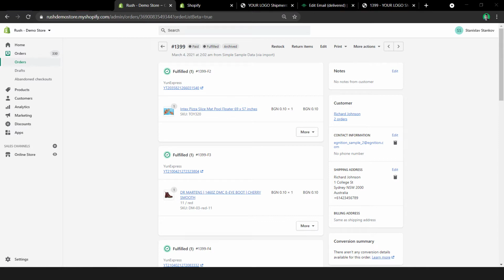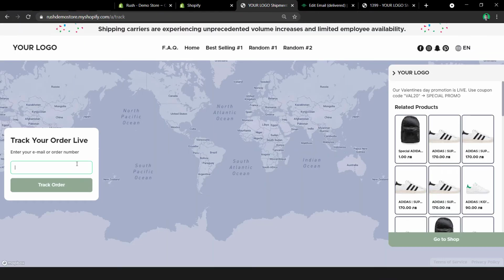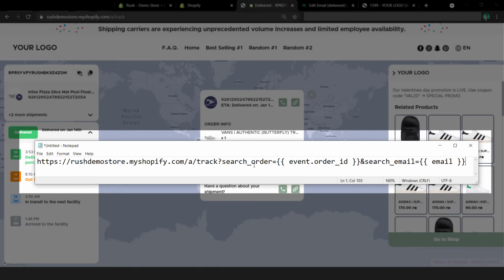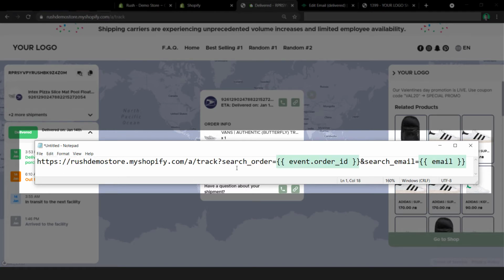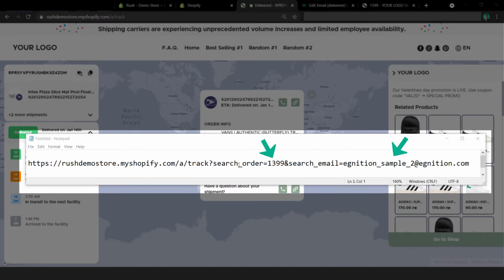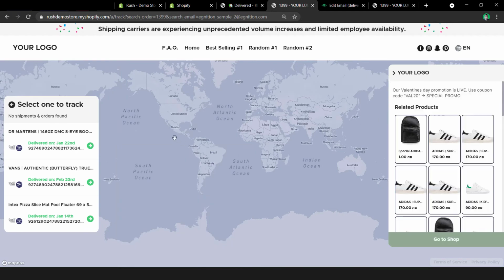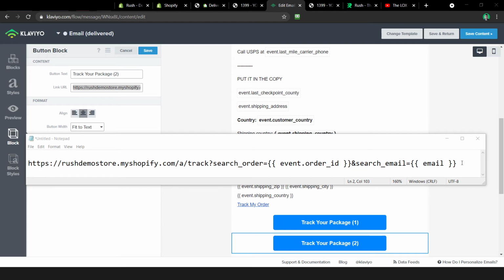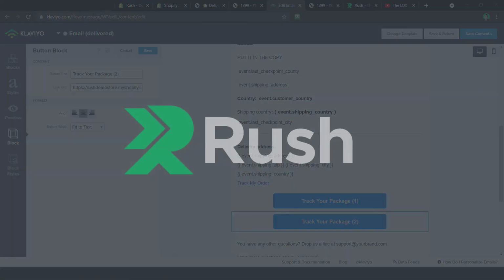Multiple Fulfillments (Tracking Numbers) in a Single Order